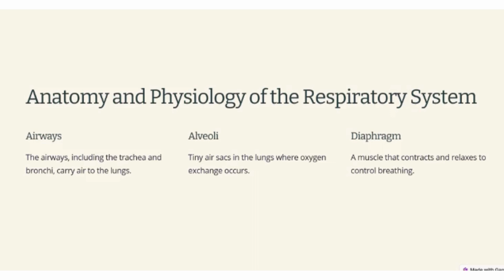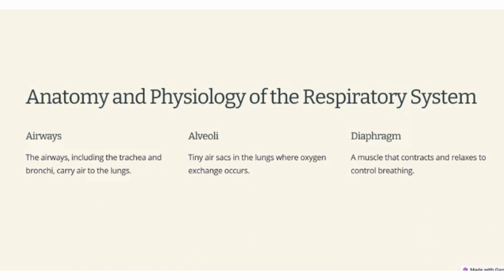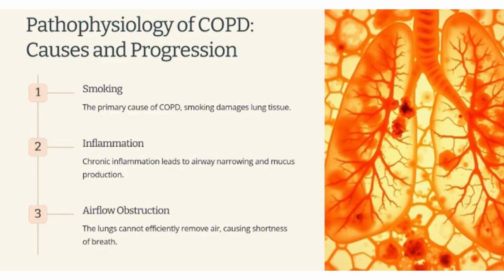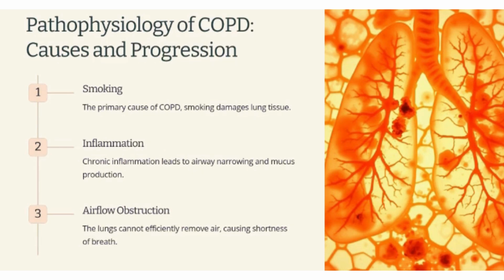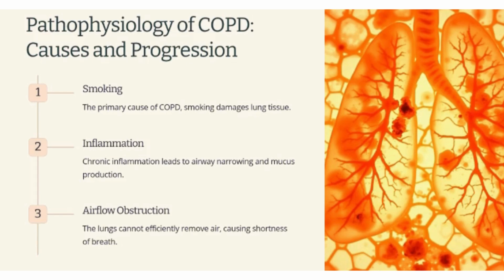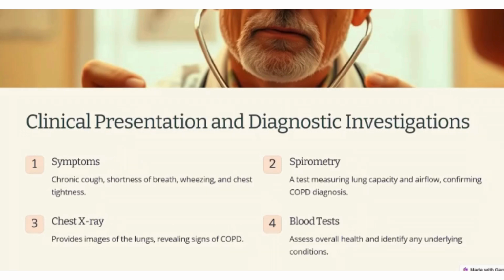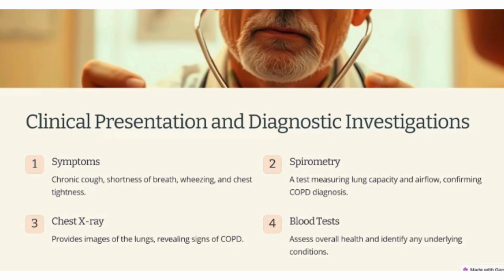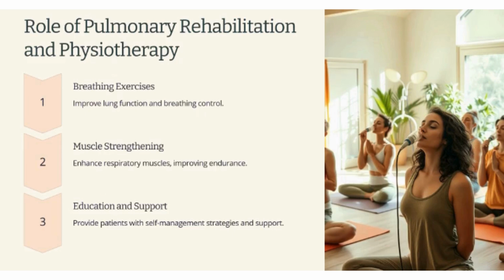COPD Explained | A Physiotherapist's Guide to Lung Health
Welcome to Dr. Ankita Sawant’s @physiovitals1735! In this video, we dive into Chronic Obstructive Pulmonary Disease (COPD), a common but often misunderstood lung condition.

Learn about:
✅ What COPD is and its causes
✅ Symptoms to watch out for
✅ How physiotherapy plays a crucial role in managing COPD
✅ Breathing exercises and lifestyle tips to improve lung function

Whether you're a patient, caregiver, or just curious about lung health, this guide is packed with expert advice to help you breathe easier.

Physio Vitals YouTube Channel
Author and Presentation            - Dr Ankita Sawant

Your support encourages us to make good quality content.

What is COPD?
COPD Information
Chronic Obstructive Pulmonary Disease